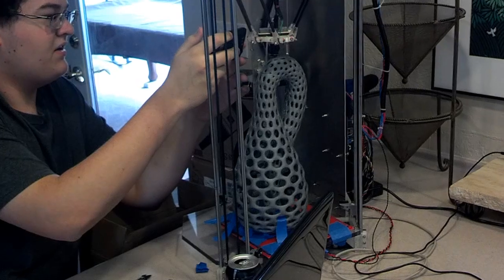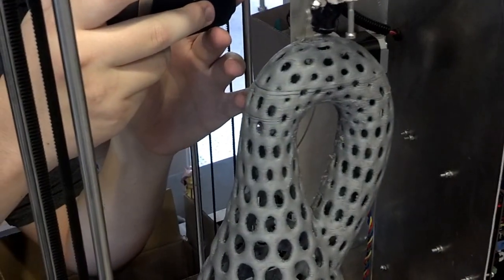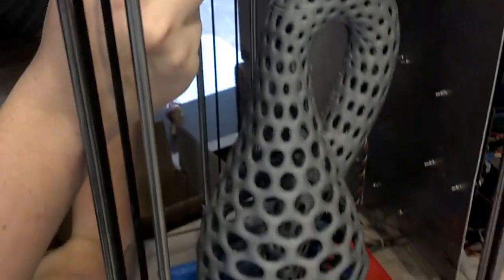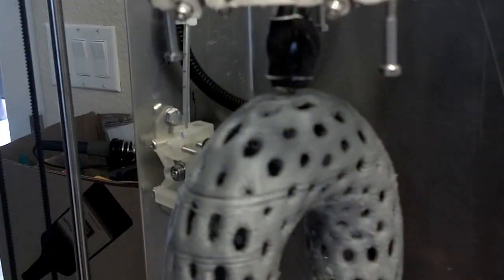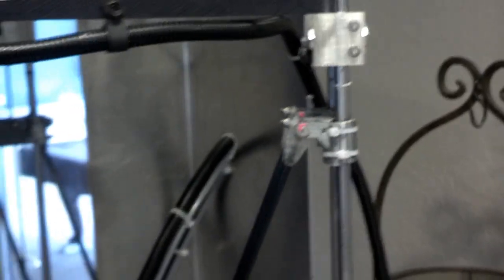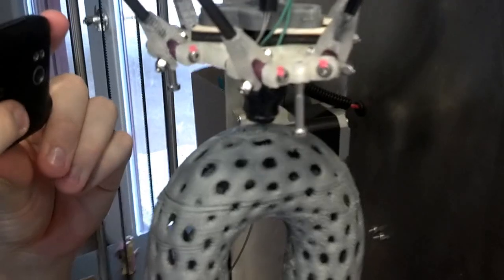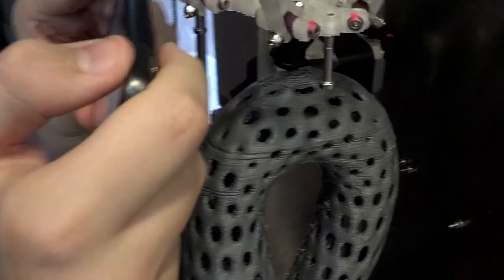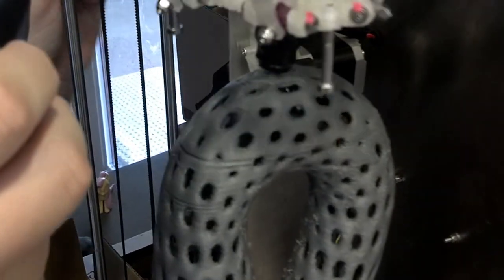Rostock prints a giant Klein bottle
Klein bottle math art .STL file provided by Dizingof. +1

Printer designed and developed by Johann Rochroll

Print time 18hr 15min 31sec

Print height 350mm at .4mm layer resolution.